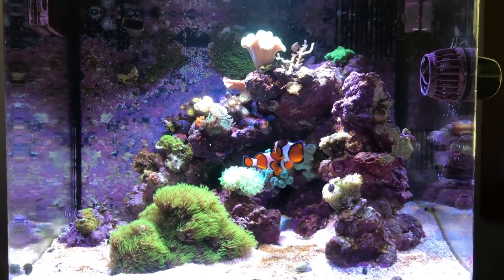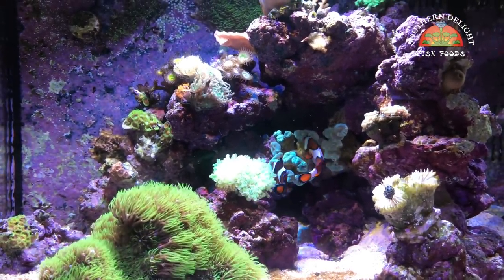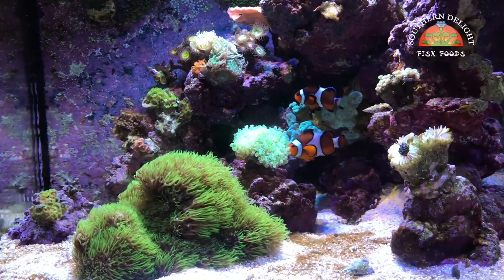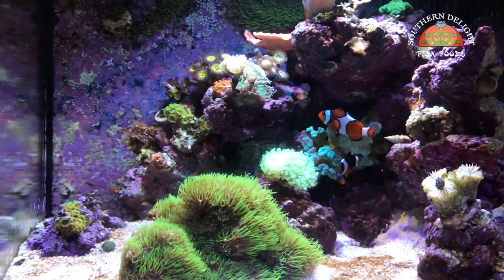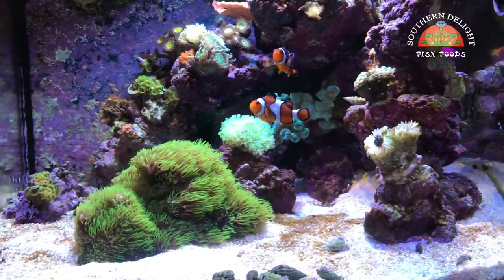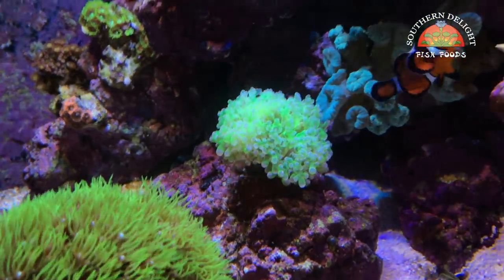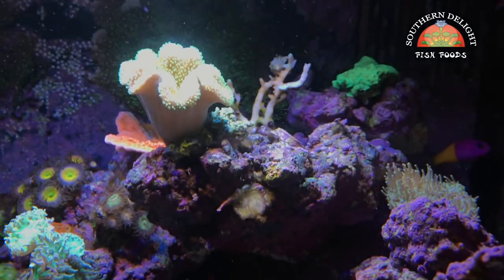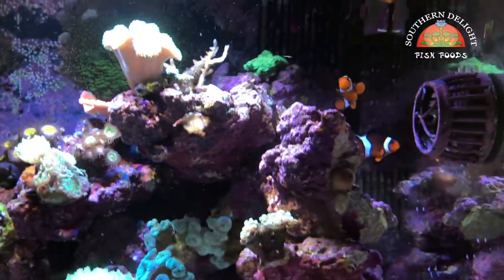BioCube Update - November, 2017